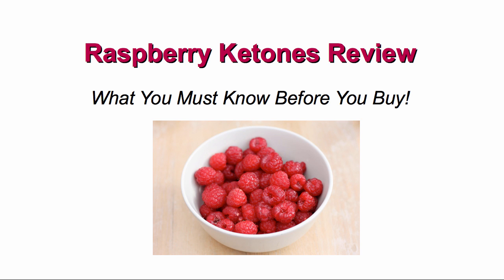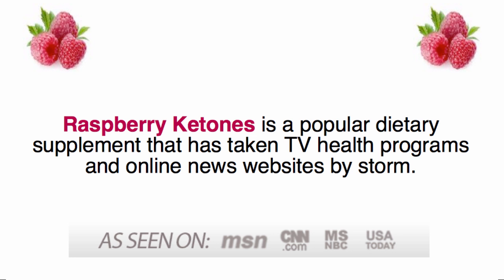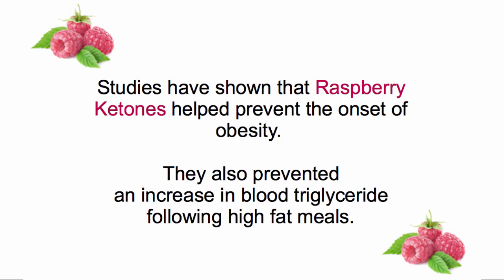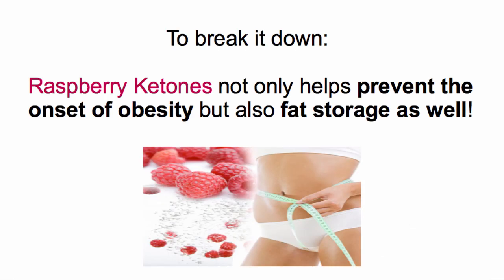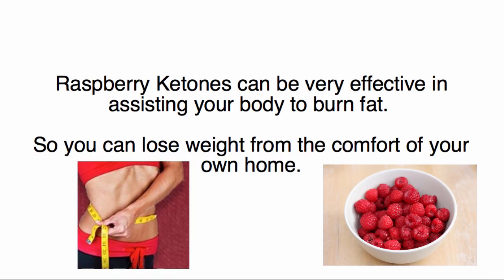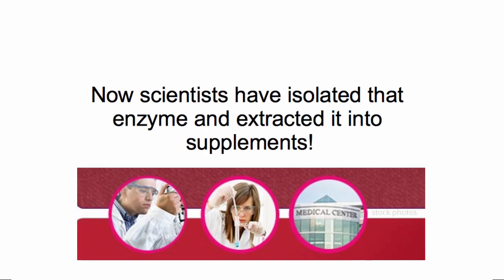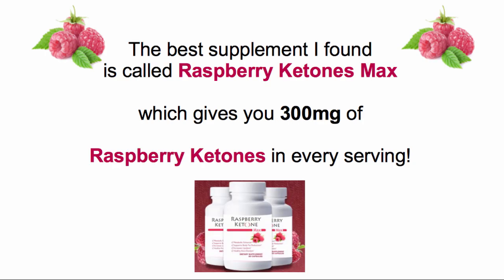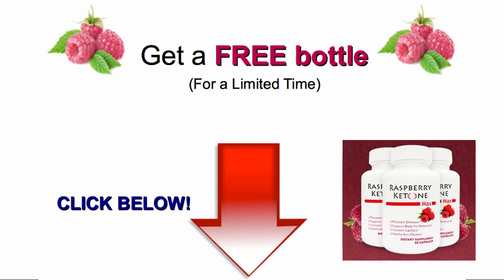Raspberry Ketones Reviews From The News What You Need To Know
Raspberry Ketone Max is a breakthrough ingredient combined with a complete online comprehensive diet and exercise program to help you lose weight. Interested?
As soon as you receive your first order, be sure to check out our Health Resource Center on line. The suggestions given there will help ensure your success. You'll find customized exercise programs, diet plans, fitness tracking systems, and much more.  See Now
Raspberry Ketone Max is produced in the United States in a state-of-the-art cGMP certified manufacturing facility that conforms to the tested grade strength and purity of USP quality standards and is manufactured under the strict guidelines. You will get Pure Raspberry Ketone ingredients along with a blend of Chromium, Green Tea, Caffeine and L Theanine for maximum results. In addition, we offer a 100% money back guarantee and same day shipping.
raspberry ketones,
raspberry,
fat burner,
fat,
weight loss,
weight reduction,
lose weight,
burn fat,
weight,
thick,
heavy,
thin,
be thin,
healthy,
natural,
natural fat burner,
appetite,
weight gain,
gain weight,
not gain weight,
belly fat,
fat belly,
tummy fat,
all natural,
best fat burner,
natural weight loss,
pills,
weight loss pills,
fat burning,
fat burning pills,
remedy,
weight loss aid,
help losing weight

Translated titles:
Raspberry ketones Comentarios de las noticias Lo que necesitas saber

Raspberry ketones Rezensionen aus den Nachrichten Was Sie wissen müssen

Raspberry ketones Avis dans les actualités Ce que vous devez savoir

Raspberry ketones Comentários da notícia O que você precisa saber

Raspberry ketones समाचार से समीक्षा जो आपको जानन

Raspberry ketones التعليقات من الأخبار ما تحتاج إلى معرفته

Raspberry ketones Recensioni Dalle Notizie Cosa devi sapere

Raspberry ketonesニュースからのレビューあなたが知る必要があるもの

Raspberry ketones 뉴스로부터의 리뷰 당신이 알아야 할 것

Raspberry ketones Отзывы из новостей Что нужно знать